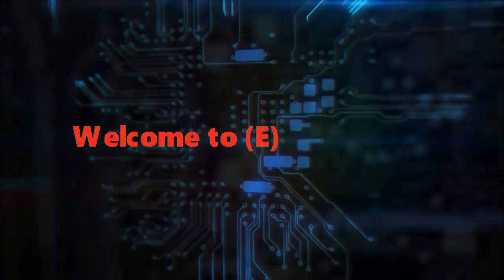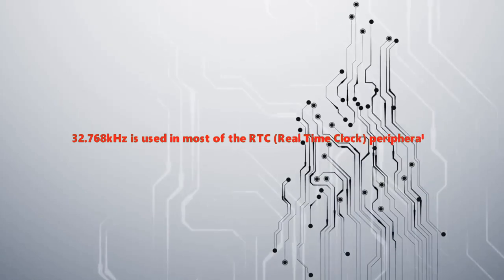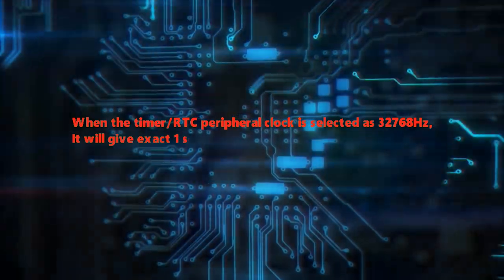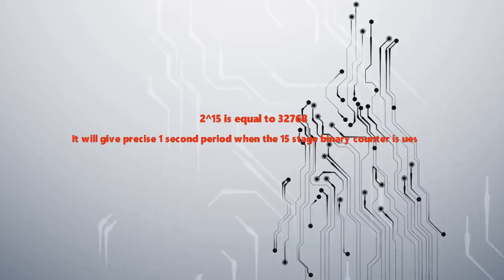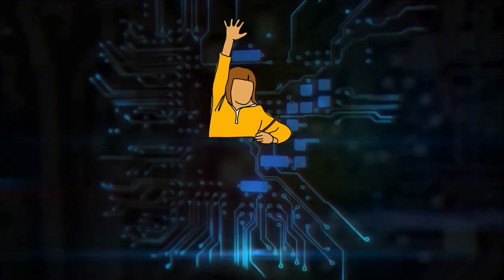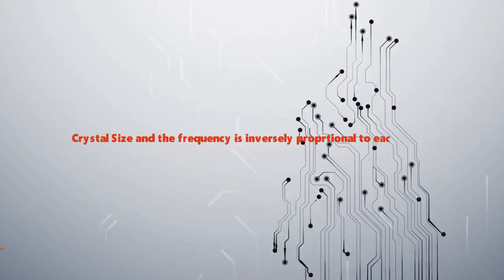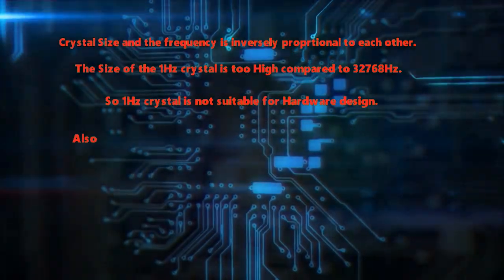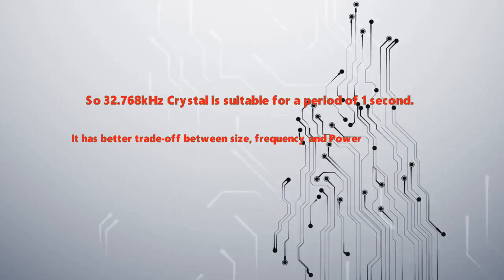Why 32.768 kHz frequency crystal oscillator is used in many RTC watches and Timers ?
32.768kHz is used widely for many watch/RTC/Timer peripheral.

Have you ever wonder why that magic number 32768?

The reason is using 32768Hz aka 32.768kHz frequency for RTC/Timer will give exact 1 Sec delay.

32768 is a 2 power value. Yes, 2 power 15 is 32768. So with 15 stage divider 32.768kHz can be divided to 1Hz.

From that one Hz it is easy to achieve 1 second period.

Why should i use 32.768kHz instead of 1Hz ? 1Hz crystal will give 1 second period withot even dividing then why should i use 32.768kHz?

Size of the crystal and it's frequency is inversely proportional to each other.

So 1Hz crystal will be too big to use in the normal Hardware.

Also 32.768kHz crystal is good in less power consumption.

Frequency suitable for a period of 1 second and Better trade-off between size, frequency and power consumption.

Why 32.768kHz crystal oscillator is used for RTC and Timer peripherals ?

What is the advantage of using 32.768kHz crystal oscillator ?

Why can't I use 1Hz crystal oscillator for RTC ?

Why RTC and Timers use 32.768kHz oscillator always ?

How 32.768kHz consumes less power ?